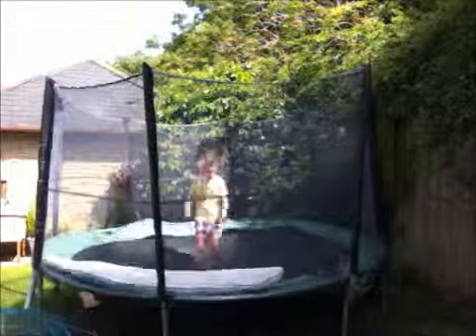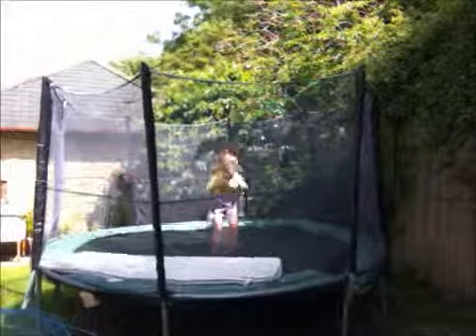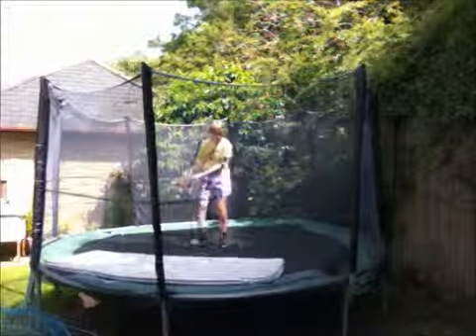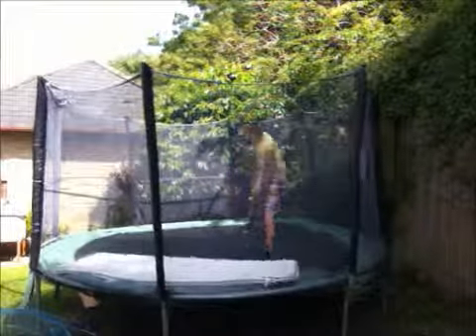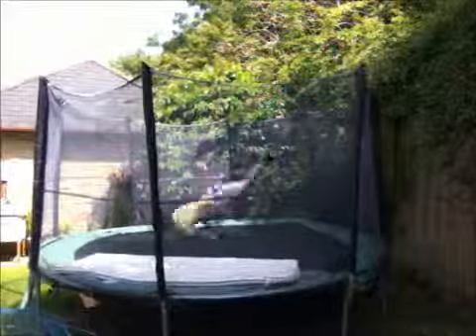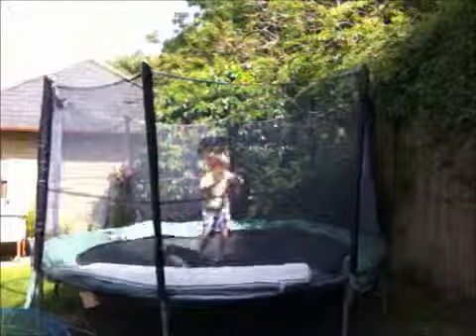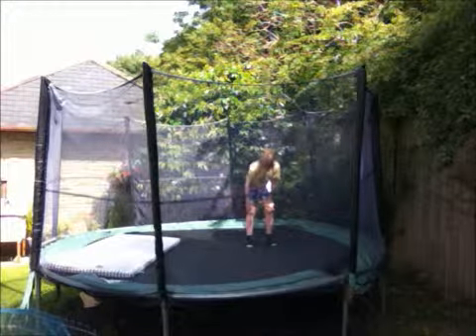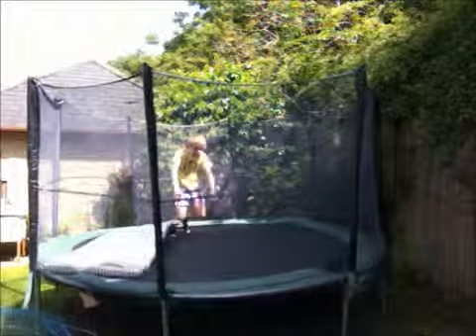Trampoline tutorial: Fronflip 540 (For AntiTrollBane)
How to fronflip 540 on a trampoline!